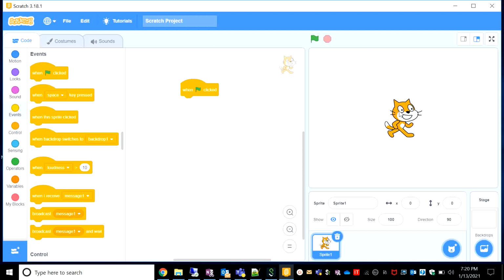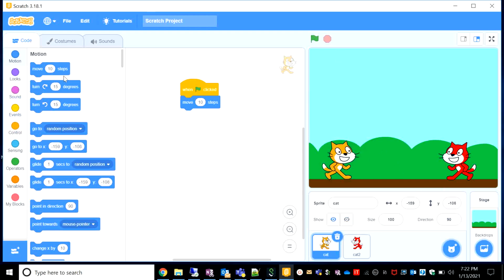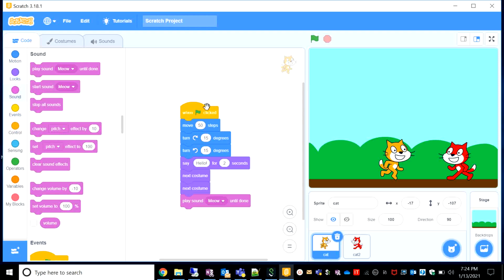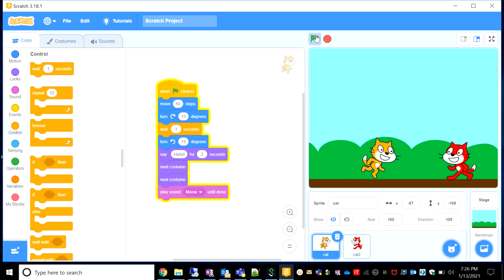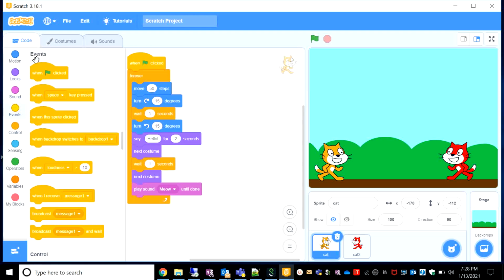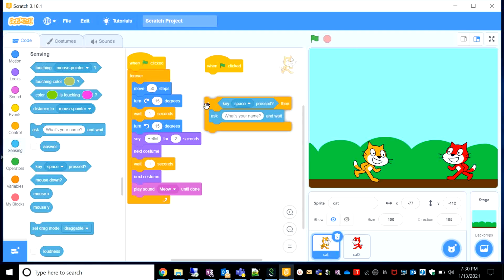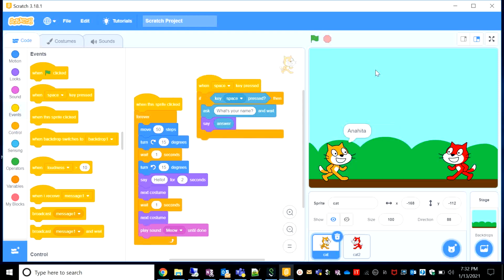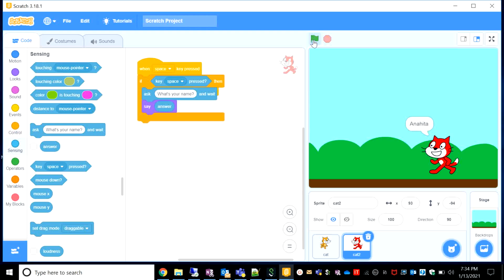Basics of coding in Scratch ( Tutorial 5 )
Hi friends,
in this video of the basics of coding on scratch we will learn about the

- how to use the scratch blocks
-the functions of the scratch blocks
-learn where to place them
- animate the sprite
-and edit the sprite

  And the link for my older video
And click this link for a surprise
If you are interested in more Scratch Tutorials, Games, Etc. you can find them by clicking on my YouTube channel!

I strive to make these videos as simple and as easy to understand so you can make scratch games and watch these scratch tutorials in the easiest simple way possible... If you have any suggestions for how to make the content better leave it down in the comments below! I am always striving to better the quality of my content whether it be adding examples or teaching you the basics of a particular subject from scratch! I hope to one day expand into other game-making software... Such as unity or game maker because I doubt most people want to be on scratch forever! I hope to guide you to your game making dreams DONT CLICK THIS